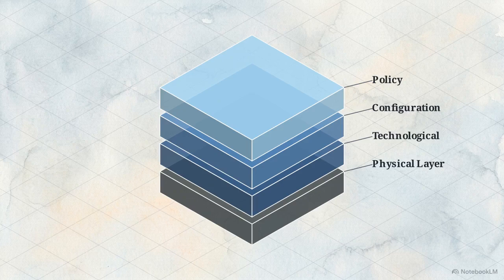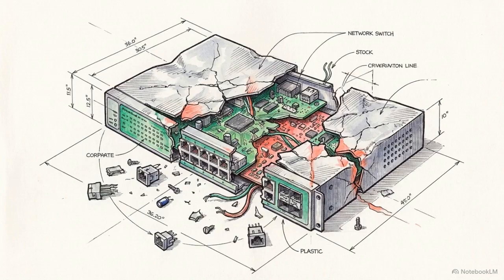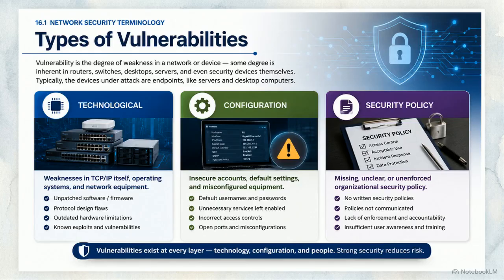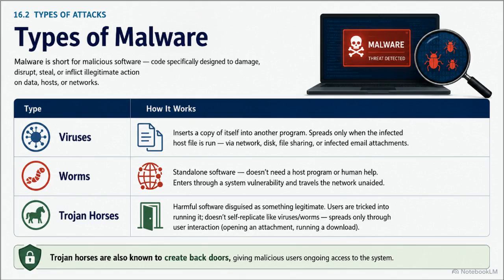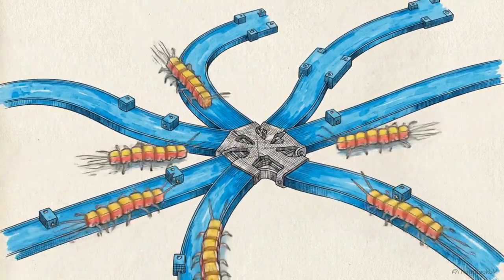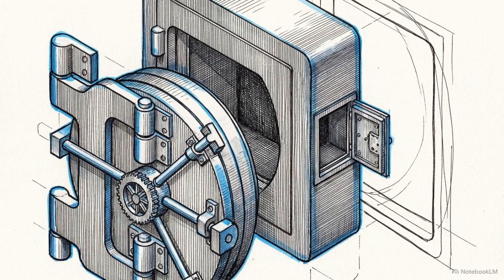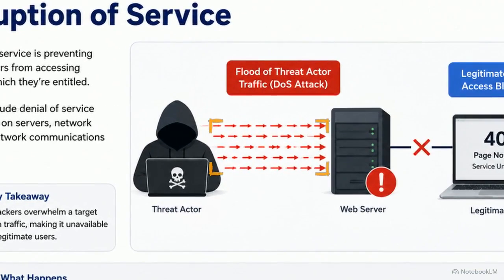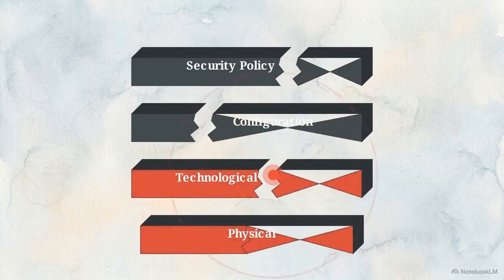Module 16 - Cisco Network Security Fundamentals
In this lesson, we dive into one of the most important topics in the Cisco CCNA curriculum—Network Security Fundamentals. Learn how cyberattacks target networks, explore common vulnerabilities, and discover the essential techniques network administrators use to secure routers, switches, servers, and endpoints. We'll also configure Cisco devices using security best practices, including SSH, password hardening, and AutoSecure.

Whether you're studying for the Cisco CCNA (200-301) exam, preparing for a networking course, or building your cybersecurity knowledge, this video provides a practical foundation in securing modern networks.

Understanding threat actors and the four major types of security threats
Information theft, identity theft, data loss, and denial of service
Network vulnerabilities: technological, configuration, policy, and physical
Malware overview: viruses, worms, and Trojan horses
Reconnaissance, access, DoS, and DDoS attacks
Password attacks, trust exploitation, port redirection, and man-in-the-middle attacks
Defense-in-depth security strategy
Configuration backups and software patch management
Authentication, Authorization, and Accounting (AAA)
Firewall operation, packet filtering, SPI, URL filtering, and DMZ design
Endpoint security best practices
Cisco AutoSecure
Strong passwords vs. passphrases
Cisco IOS password hardening commands
Configuring SSH for secure remote management
Disabling unnecessary services on Cisco devices
Module review and key exam concepts
Who This Video Is For
CCNA students
Networking beginners
IT and Cybersecurity students
CompTIA Network+ learners
Anyone interested in network security fundamentals
Cisco IOS Commands Covered
show ip interface brief
service password-encryption
security passwords min-length 8
login block-for 120 attempts 3 within 60
exec-timeout
ip domain-name
crypto key generate rsa
username secret
login local
transport input ssh
auto secure
no ip http server

Follow the complete CCNA Introduction to Networks series as we build from networking fundamentals through routing, switching, IPv4/IPv6 addressing, Ethernet, transport protocols, application protocols, and network security.